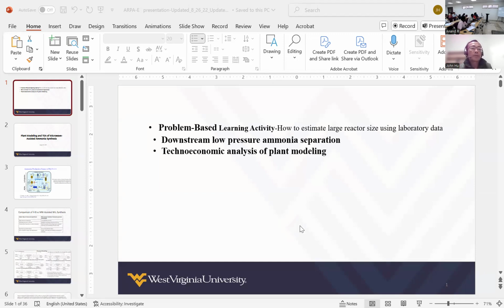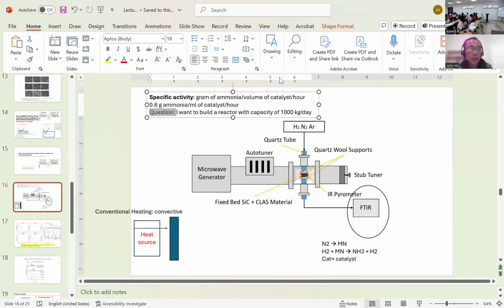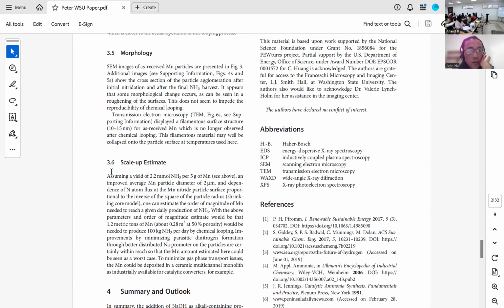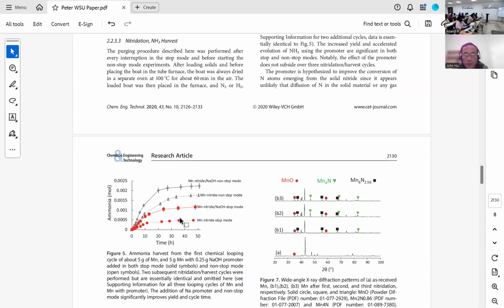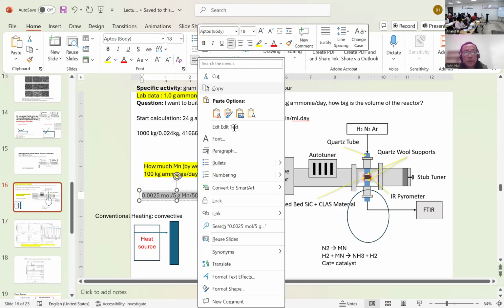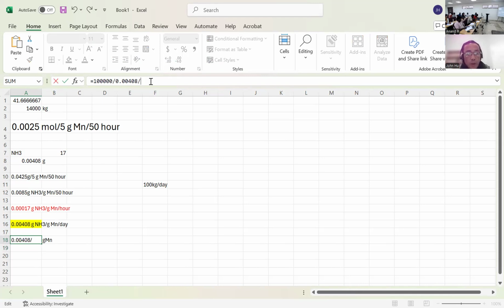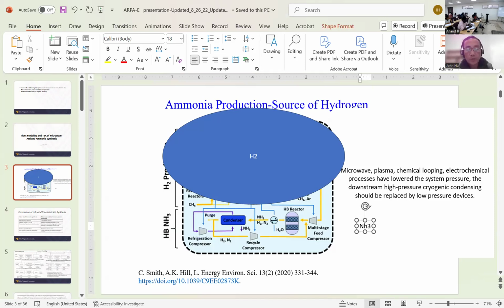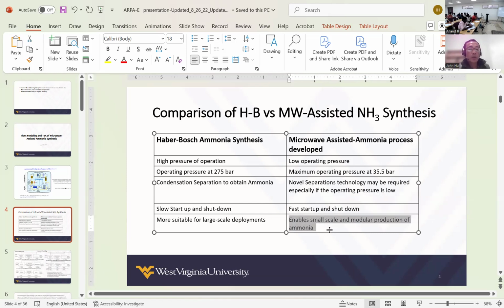L 21 Techno Economic Optimization of a Low Pressure Ammonia Synthesis Process with Novel Separation